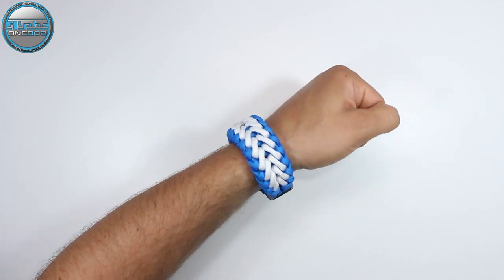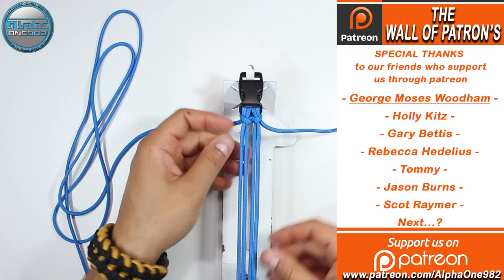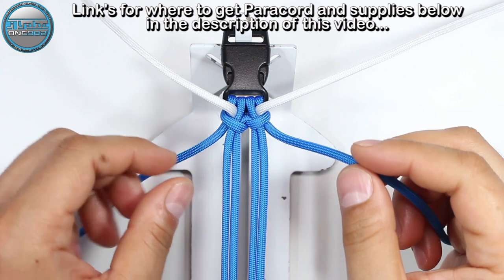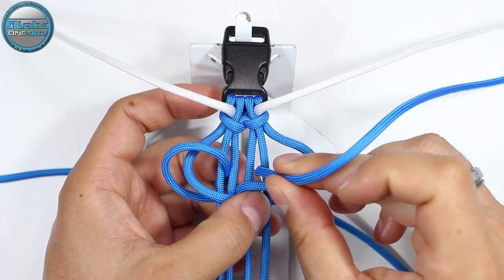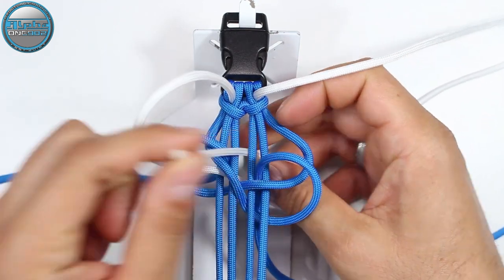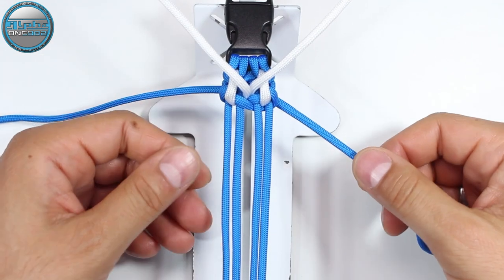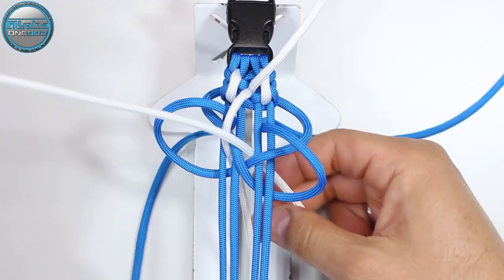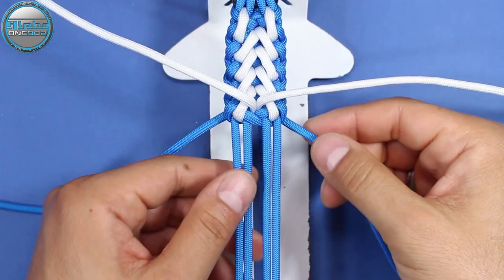How to Make a Paracord Bracelet Kingfisher Weave Paracord Knots Tutorial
Aloha everyone, in this Video Tutorial you'll see How to Make a Paracord Bracelet Kingfisher Weave Paracord Knots Tutorial

Paracord used:
Blue - 11 ft or in metric 3.3 mt
White - 5.6 feet or in metric 1.7 mt
Buckle 5/8

Thanks!